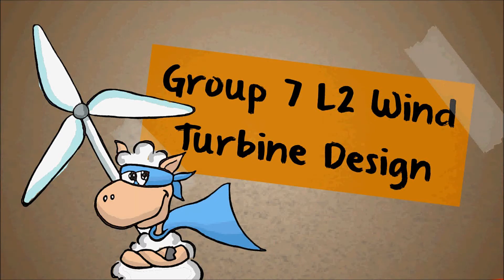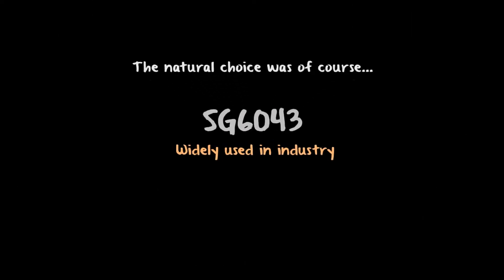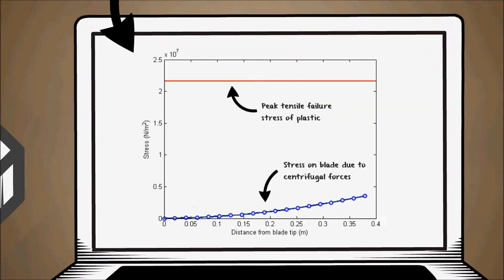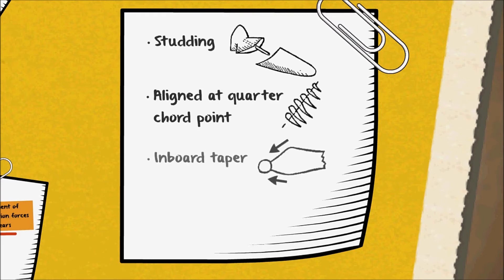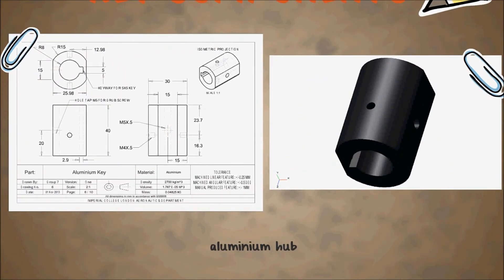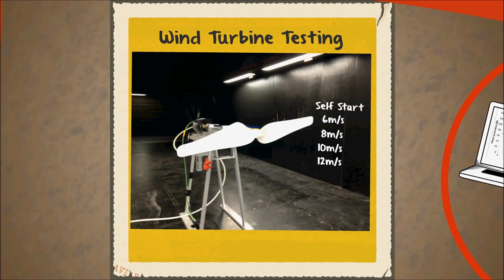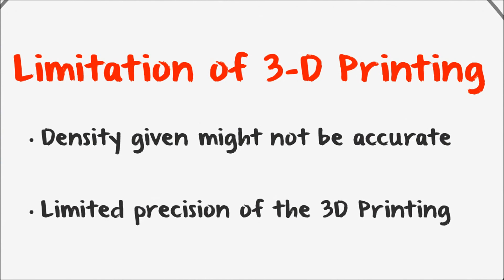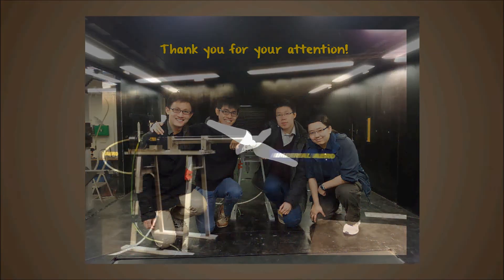L2 Grp7 HD mit musik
Imperial College London - Luft und Raumfahrt Technik, Zweiten Jahr Projek. Wind Turbine. Gruppe 7. Seit lezte Jahr habe wir diese Wind Turbine entwarfen und konstrutiert. Es ist ein wenig schwer aber sehr stark! Zu nachaltig Zukunft!